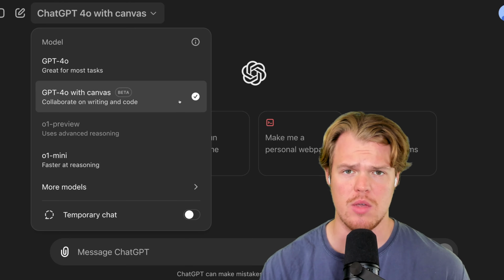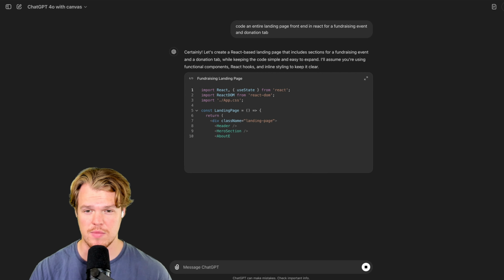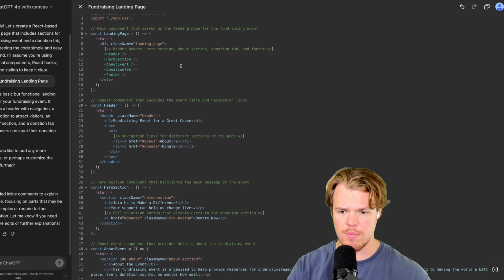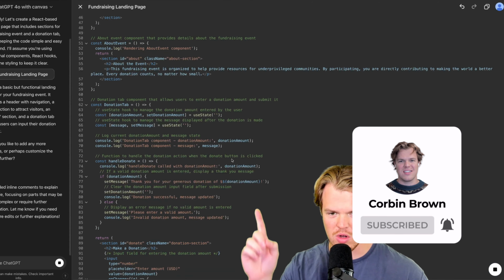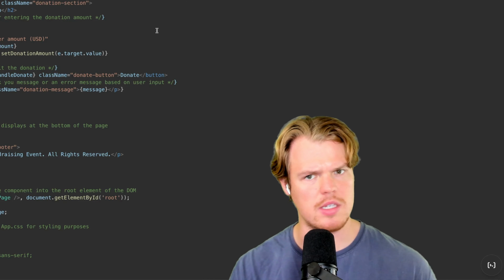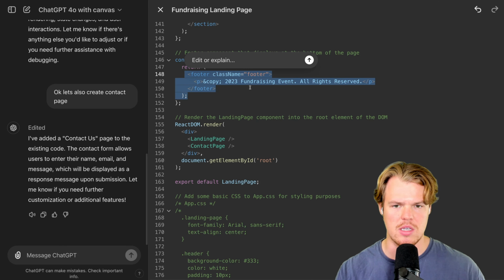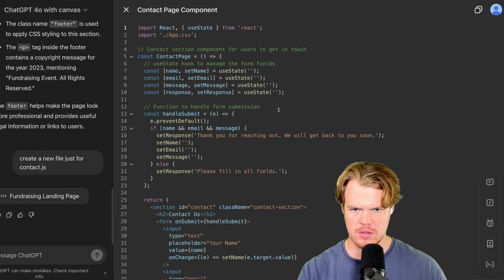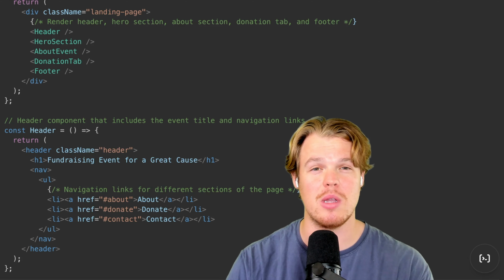How To Use ChatGPT Canvas For Beginners: New Interface For Writing and Coding Projects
Introducing canvas
A new way of working with ChatGPT to write and code

Create a Website with AI For Beginners | FULL Course (works with Cursor AI, Replit, ChatGPT)